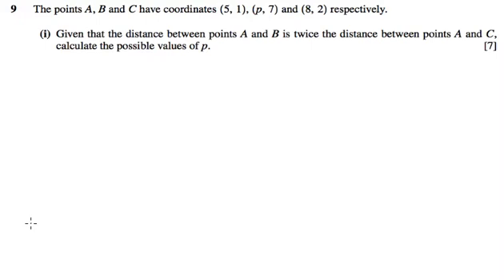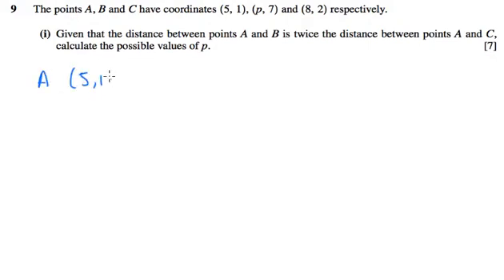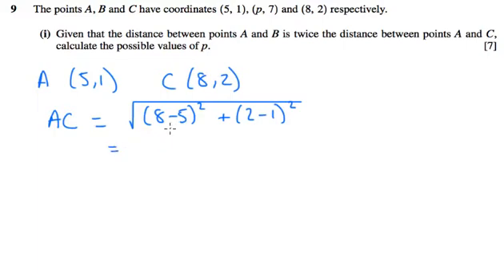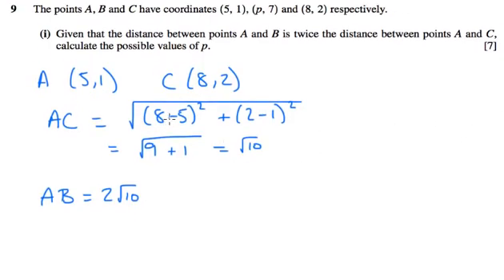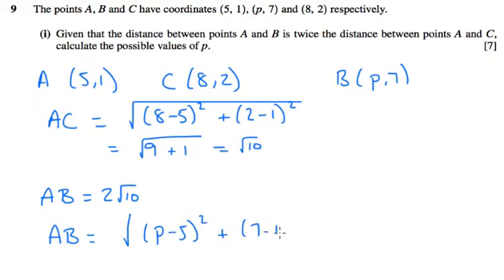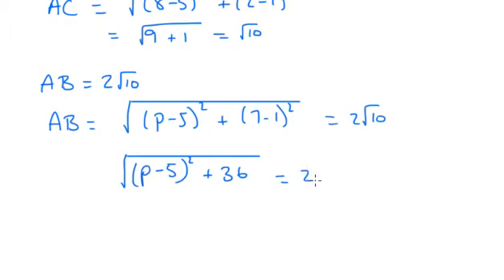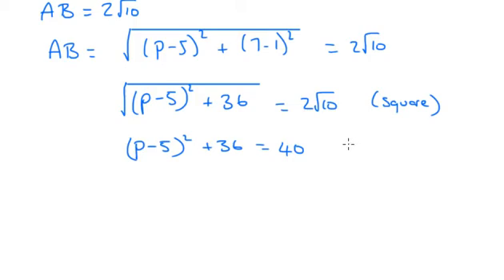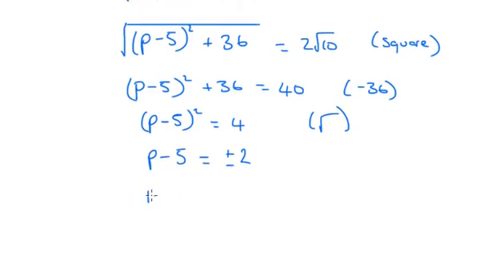AS Pure Maths - Coordinate geometry OCR C1 January 2006 q9i